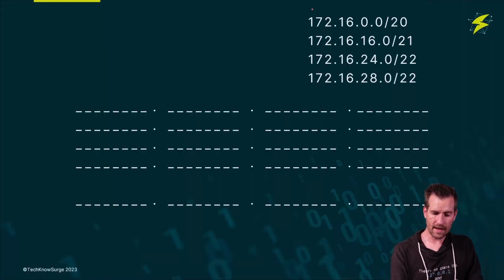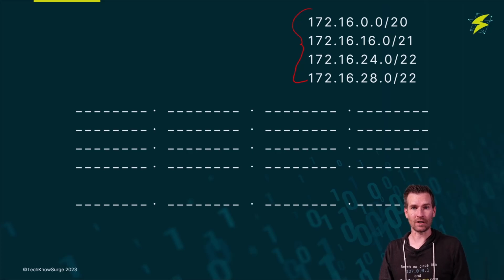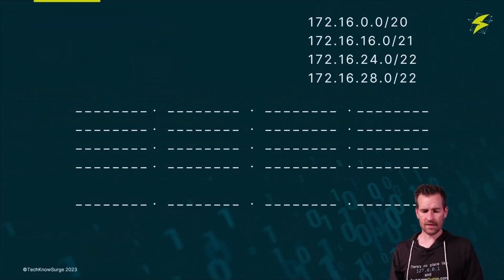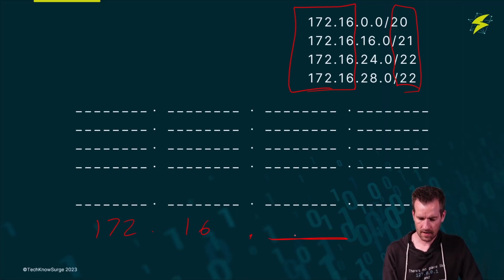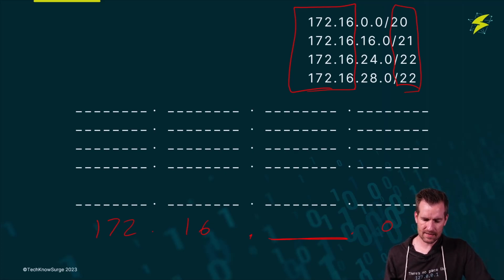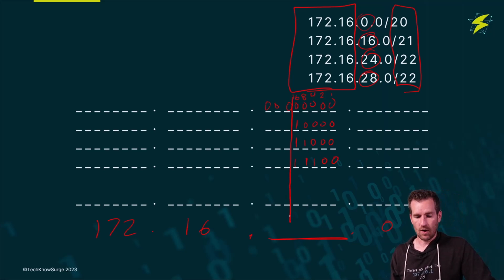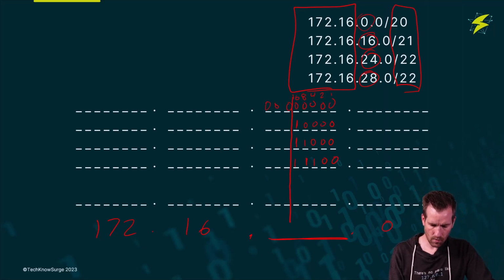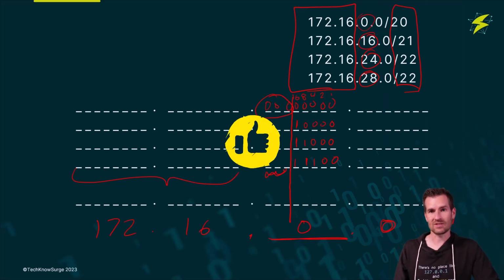IP Subnetting 5-7: DEMO: Summarization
🛠️ Before you dive in, hit pause and give it a shot yourself. Use the techniques we've learned to summarize the given networks. Then, hit play to check your answers and see how you did.

🎉 After a moment of anticipation, it's time to compare your solution with ours. We break down the process step by step, from identifying common bits to converting addresses into binary.

✨ In the end, we unveil the correct answer: a neatly summarized network statement that optimizes routing efficiency and management.

🚀 Keep sharpening those networking skills, techno studs! Every challenge brings you closer to mastery. NetworkSummarization TechChallenge MasterTheBasics 🌐💡